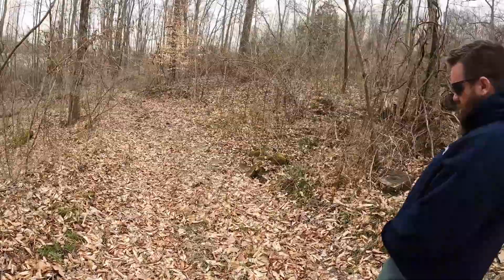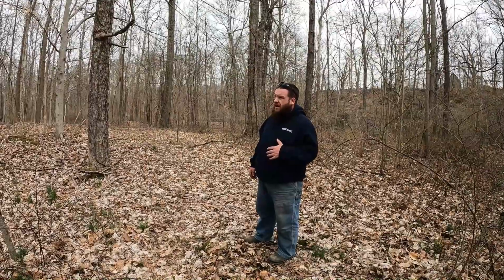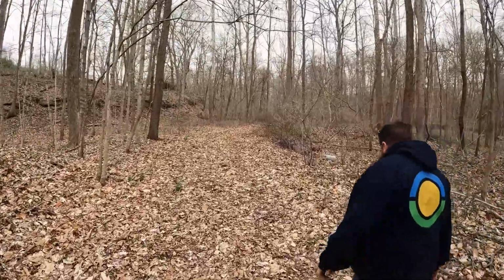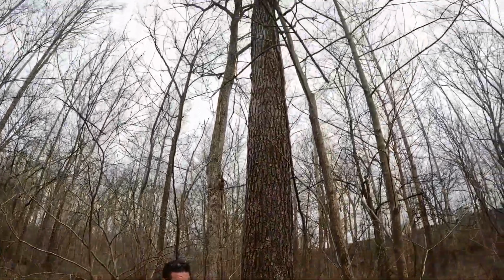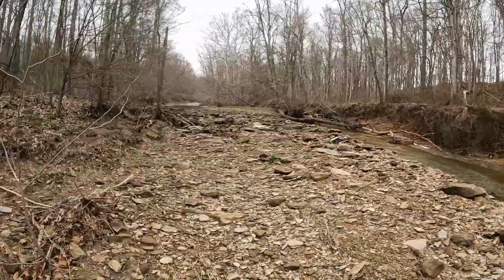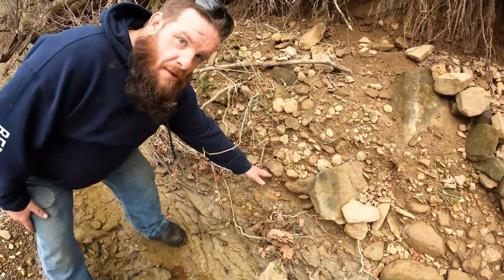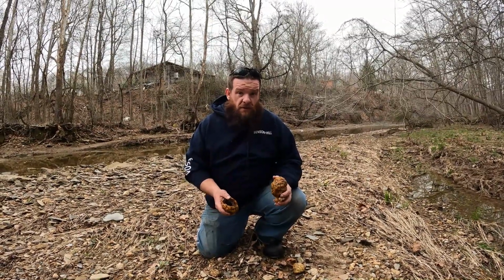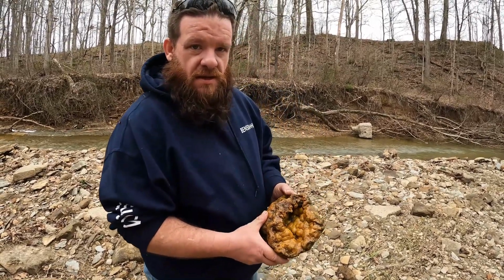Come Take a Look at the Rest of the Property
You've seen most of the property that we are actively using for homesteading...come check out the rest of our woods and creek, where there will definitely be projects in the future!